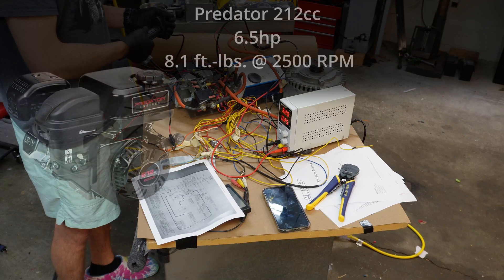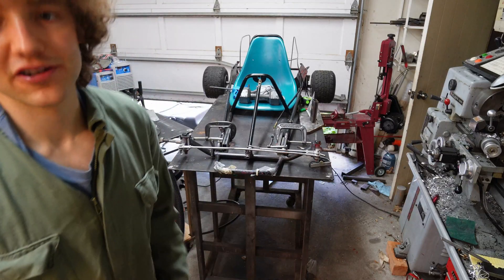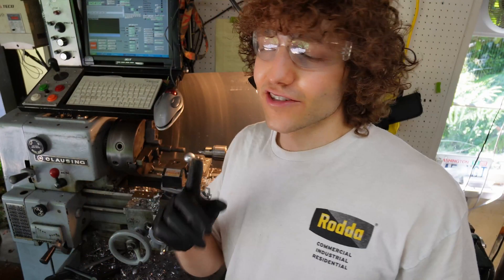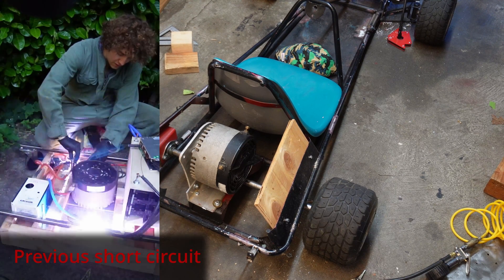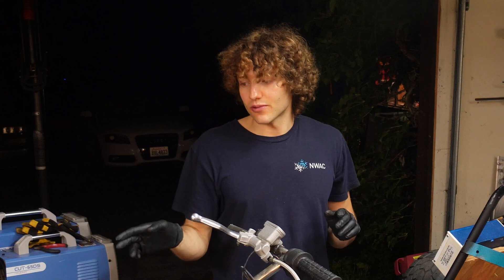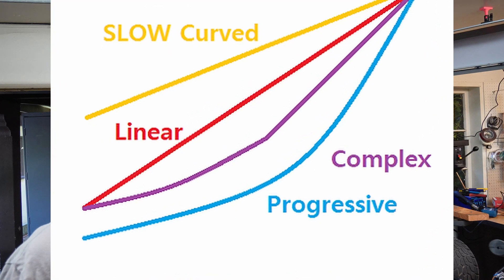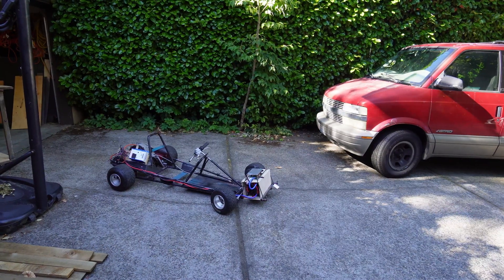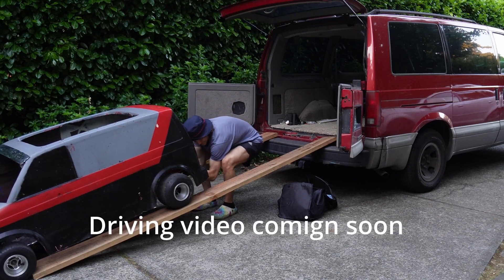A-Team Go Kart Electric Conversion (Build Video)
Hi, It's Barry.
The original A-Team van was a GMC Vandura, but I think this kart shell resembles an Astro van. In this video, we will be converting the go kart to electric and adding a fiberglass body.